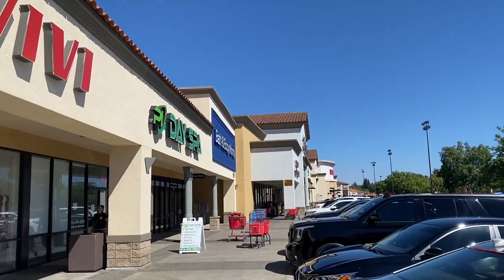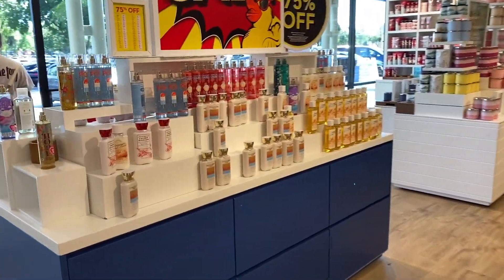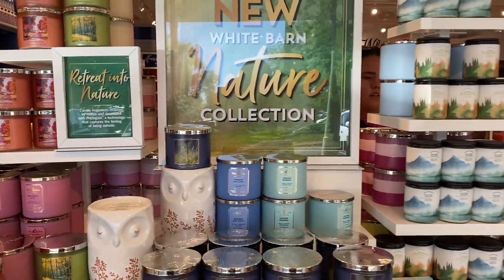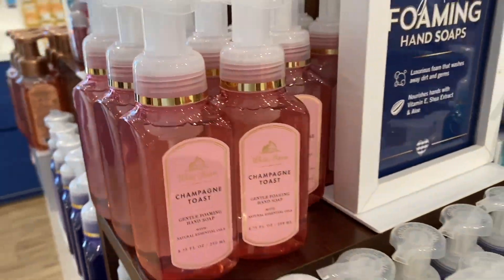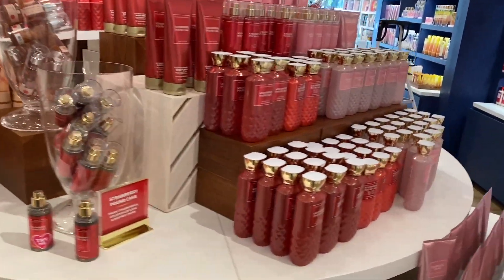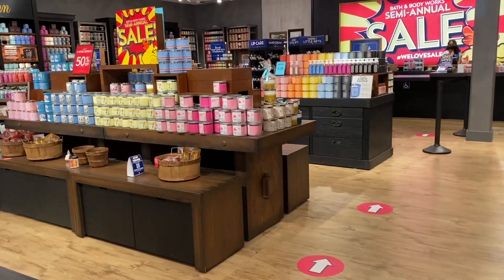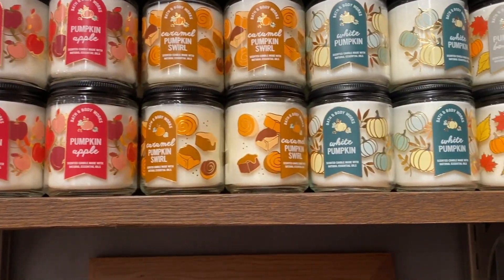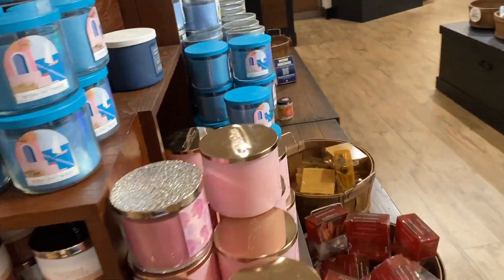*LAST DAY OF SAS* BATH & BODY WORKS STORE WALK THRU // DAY 30 OF SAS // FINAL SAS DAY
Hi Friends,
I hope you all enjoy this video and enjoyed all the SAS walkthroughs until the next one.